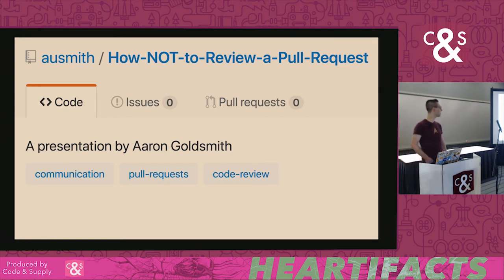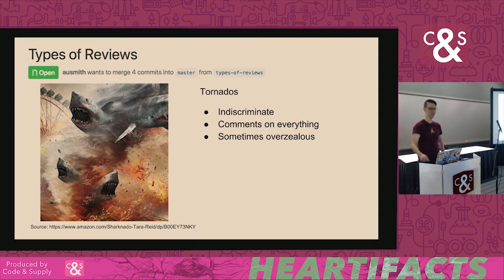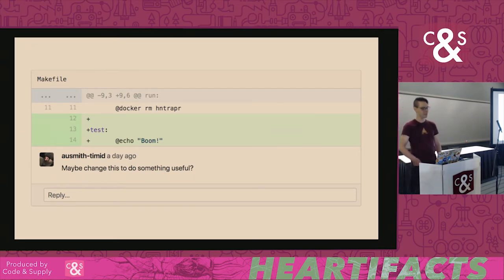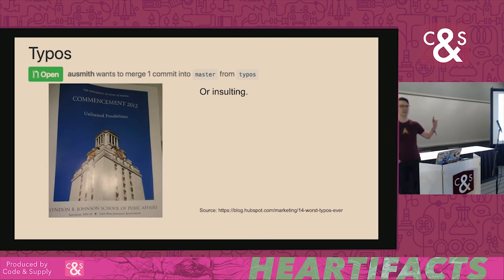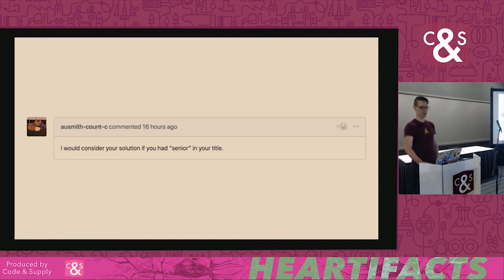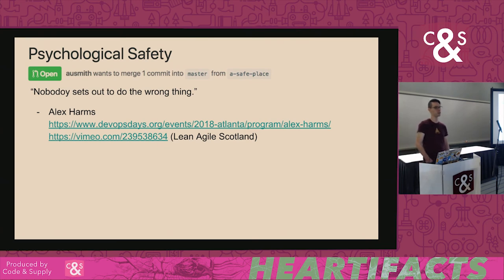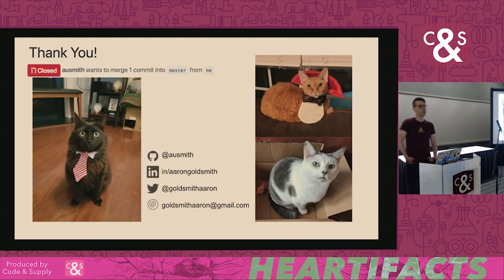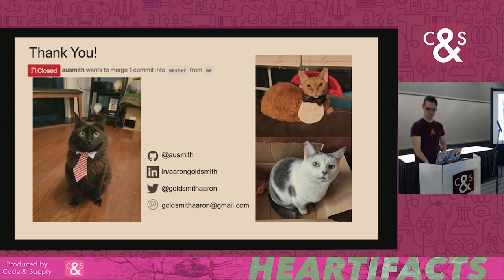How Not to Review a Pull Request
There are many opinions and techniques for reviewing code. Instead of boring you to death with another philosophical rant, we will explore what not to say to your co-workers through examples. Once our journey is complete, we will have tools to help recognize these non-constructive behaviors before hitting send. Areas of interest will include team trust and safety, active and passive aggression, and creativity blockers.

Presented at Code & Supply's Heartifacts, April 21, 2018 in Pittsburgh, PA.